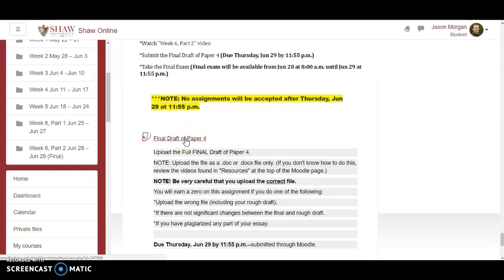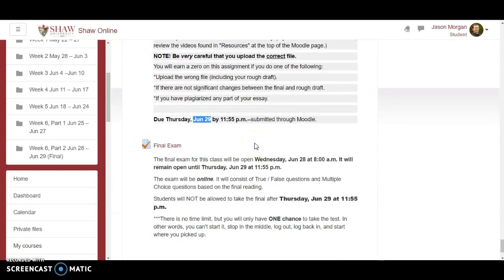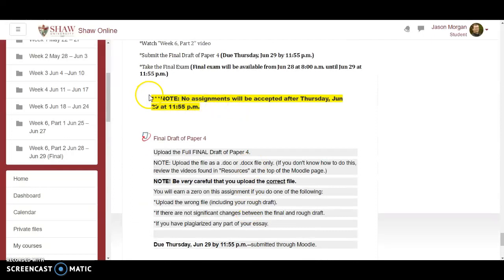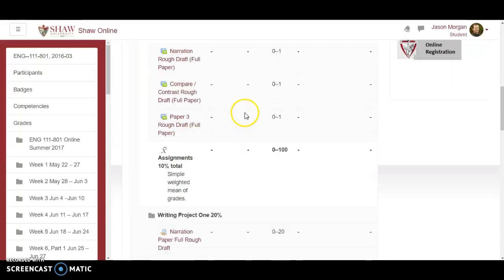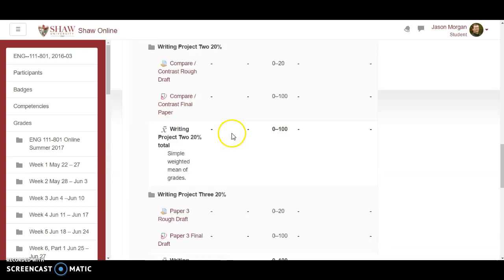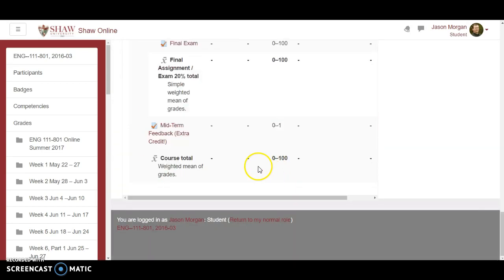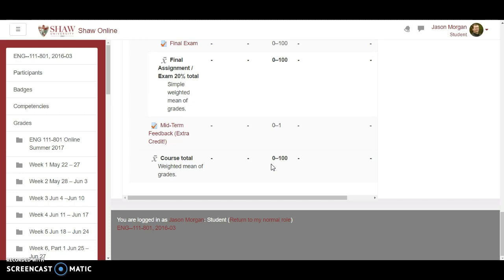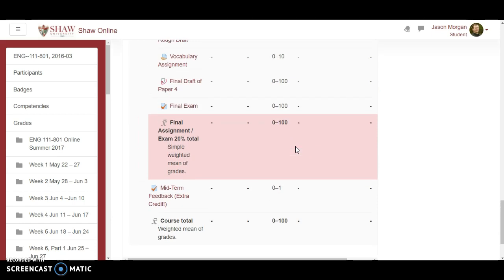Week 6, Part 2 ENG 111-801 Summer 17 Shaw